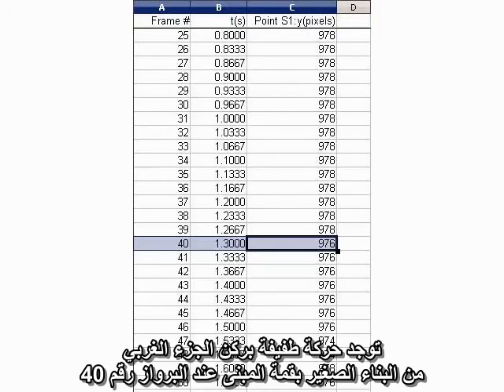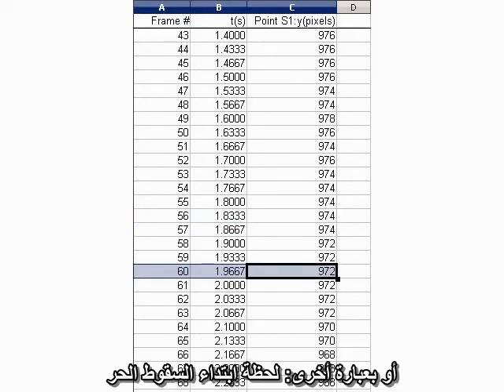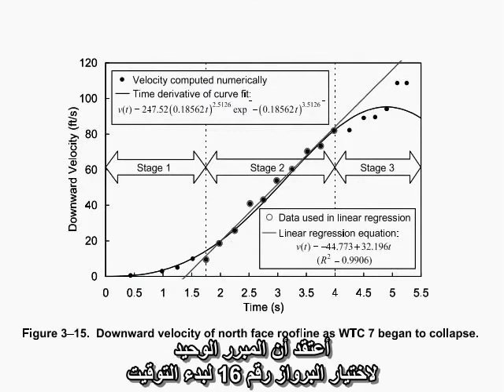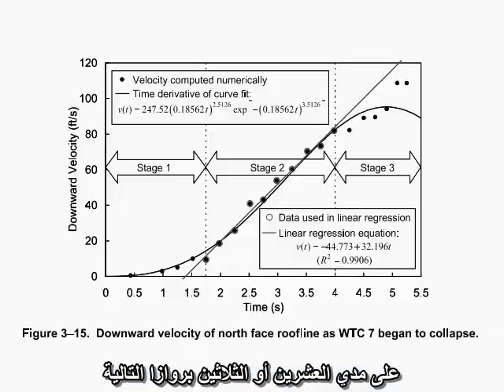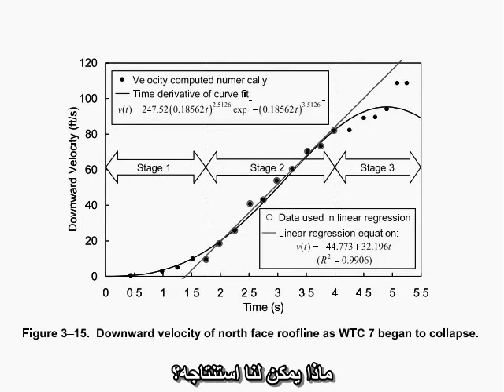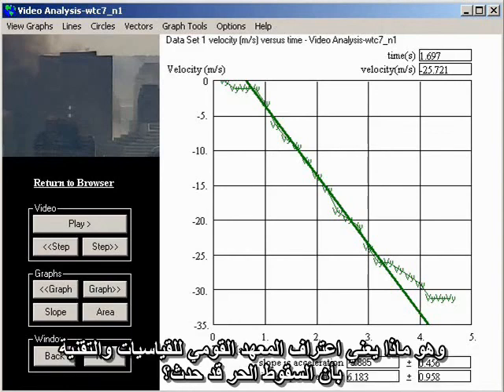مركز نيست يعترف أخيرا بالسقوط الحر بمبنى مركز التجارة العالمي رقم 7- دافيد شاندلر الجزء الثاني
WTC7 NIST Finally Admits Freefall by David Chandler Part 2 - Arabic

ليس هذا هو الجزء الثاني الذي تصورته في البداية، والذي يجب أن يتأجل إلى ما بعد الجزء الثالث.  حينما أمعنت تفحصي للقياس الخاطئ الذي وصفه جون جروس في الجزء الأول قررت أن أفحص القياس بدقة للبحث عن برواز صورة الفيديو المحددة التي ادعى المعهد القومي للقياسيات والتقنية أنها تحدد بداية الانهيار، ووجدت أن خط السقف لم يتحرك لمسافة 20 أو 30 برواز على الأقل بعد النقطة التي حددها جون جروس. أي أن تلك النقطة مزيفة تم اختلاقها لكي تعطي "قياسا" يتوافق مع النتيجة التي توقعها نموذج الانهيار الذي صنعه المعهد القومي للقياسيات والتقنية.  هذا الاكتشاف الهام يستحق فيديو خاص لشرحه . للمزيد من المعلومات عن جون جروس ادخل الموقع